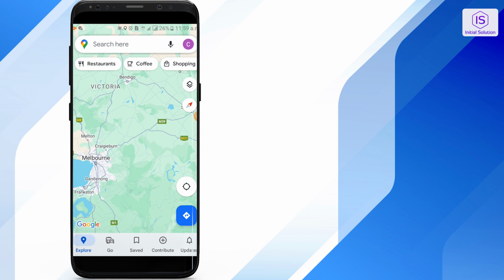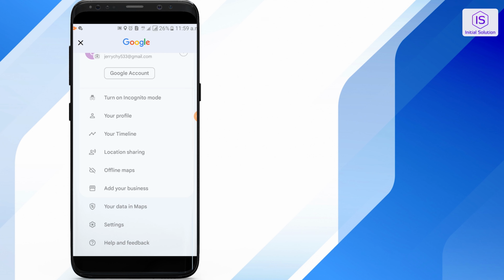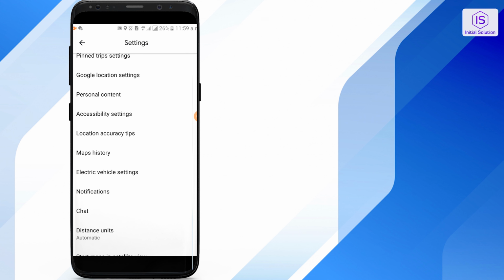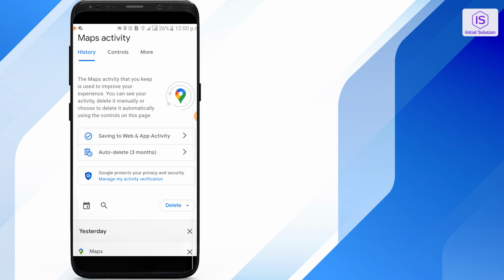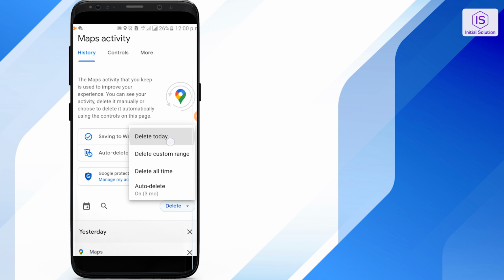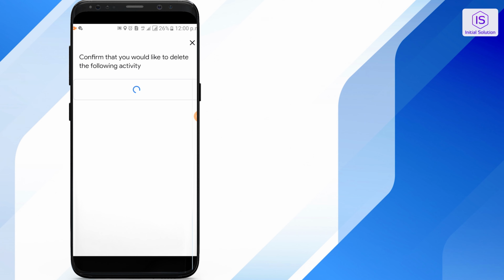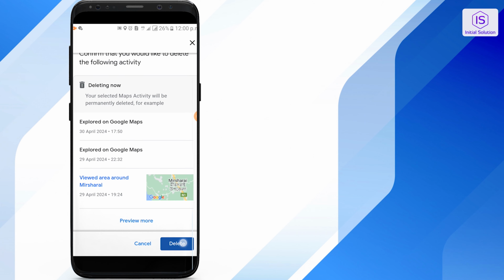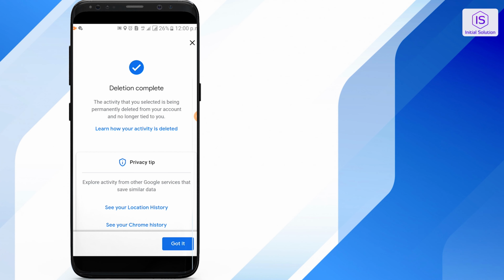🌟 How to Clear History in Google Maps 2024: Quick Guide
🗺️ Discover how to clear your history with our easy-to-follow tutorial. Whether you want to remove specific locations or wipe your entire history clean, managing your Google Maps history is simple. In this video, we'll guide you through the steps to clear your history, ensuring your map app stays tidy and your privacy is protected. 🧹🔍

👤 For Clearing History:
1. Open Google Maps on your device.
2. Tap your profile picture or initials in the top right corner.
3. Select "Settings."
4. Tap on "Maps history."
5. Choose "Delete all Location History" or select individual items to remove.

📖 Chapters of How To Clear History in Google Maps